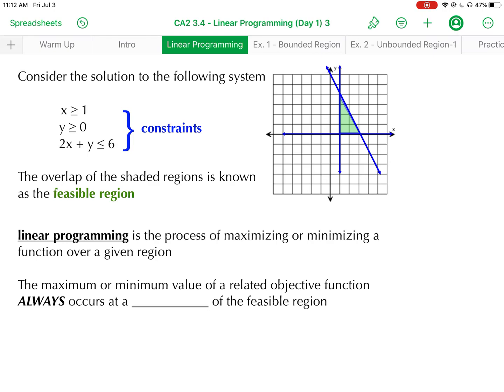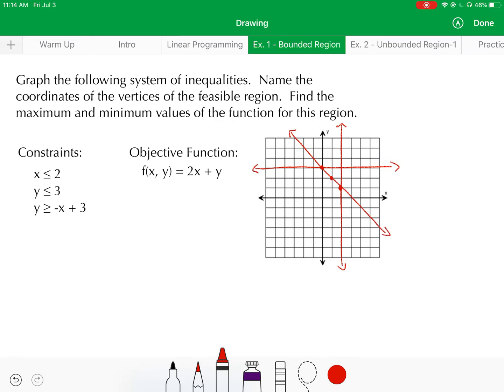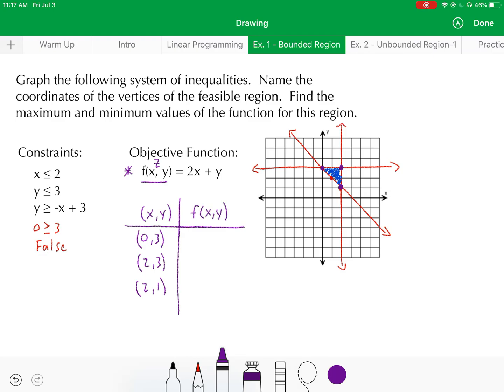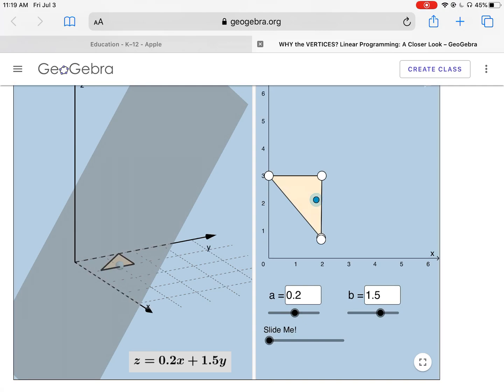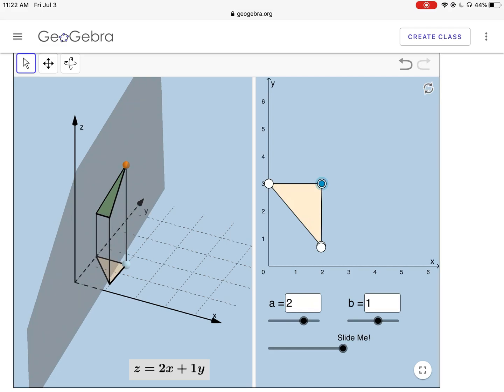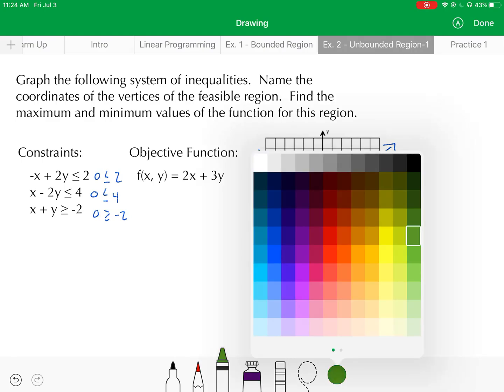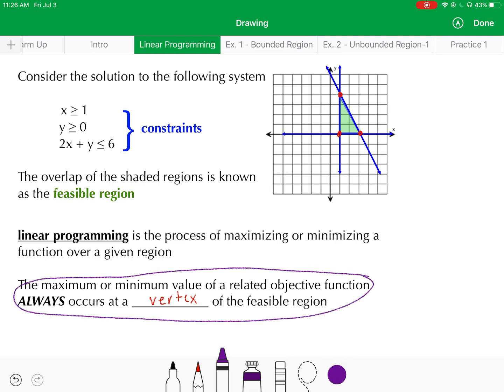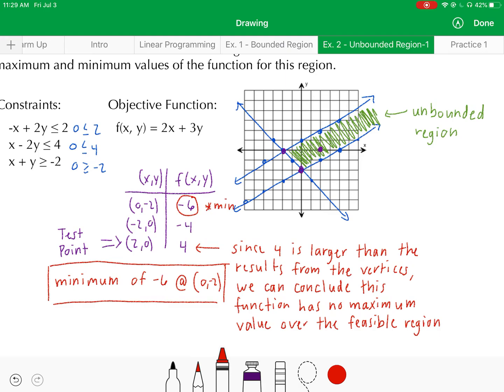CA2 3.4 Linear Programming (Day 1)